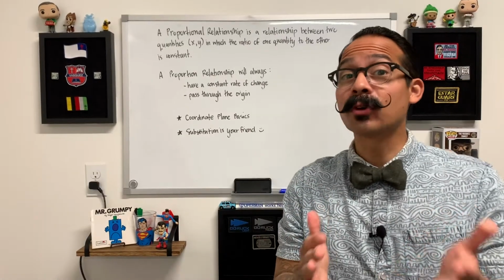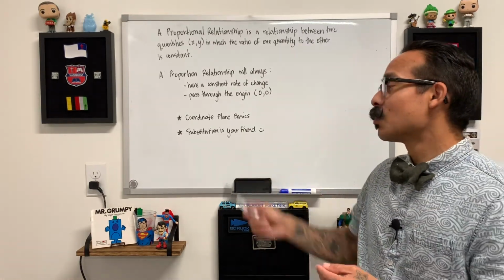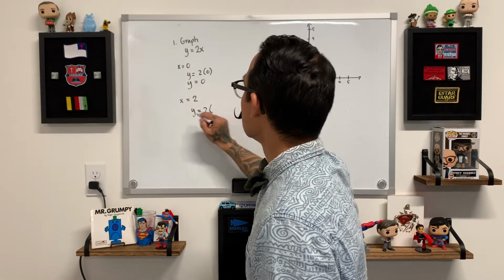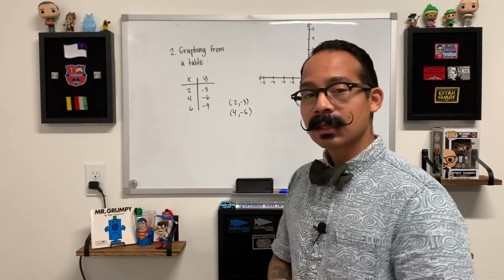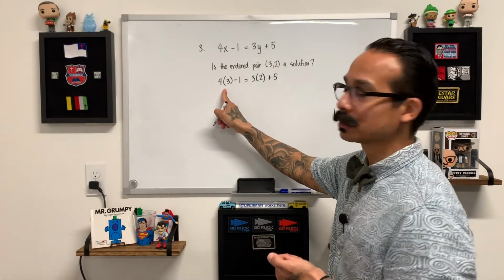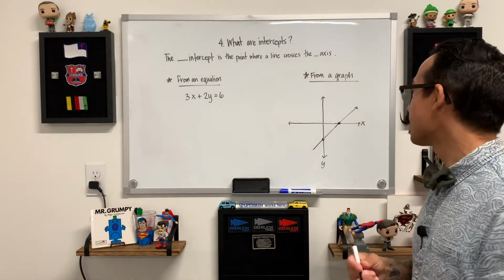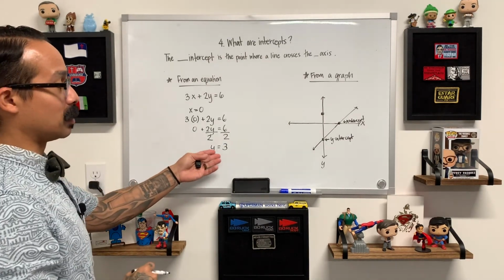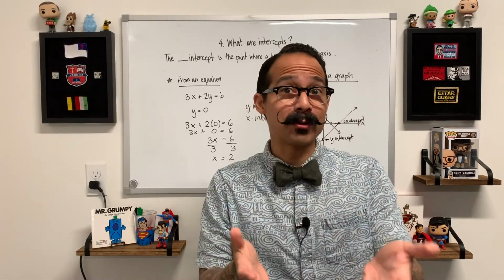Distance Learning, Week 3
Hey team, you can use this video to help you complete your daily classwork for our third week of distance learning. Don't forget to drop a comment in Google Classroom if you have any questions, comments or suggestions.